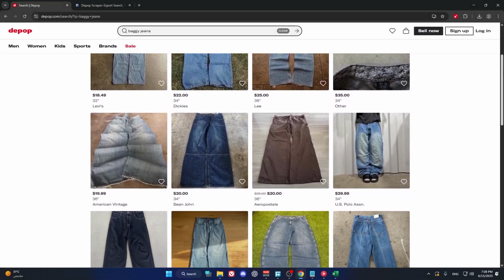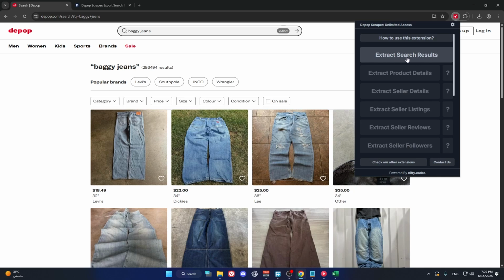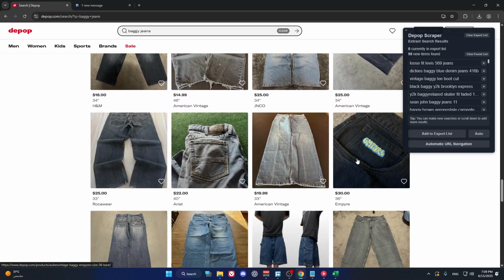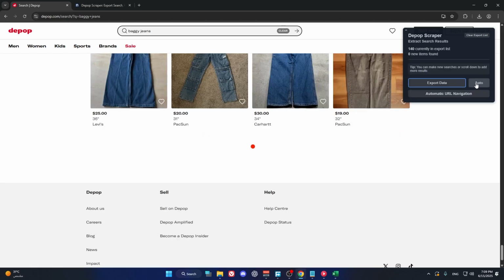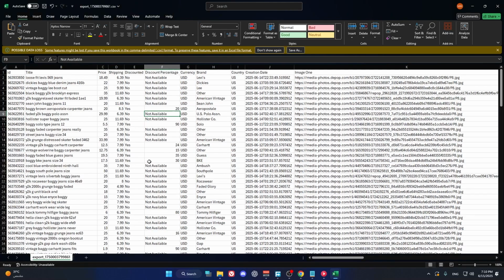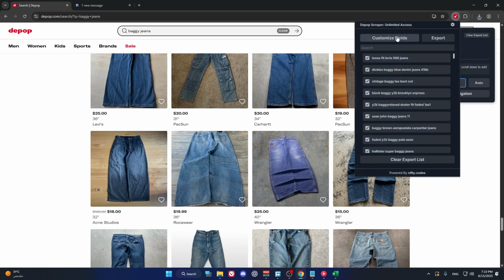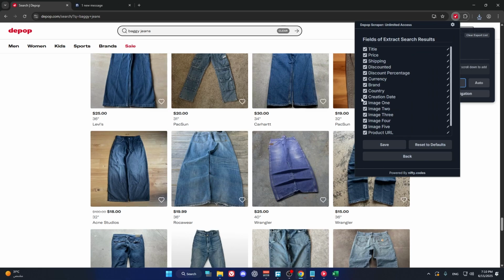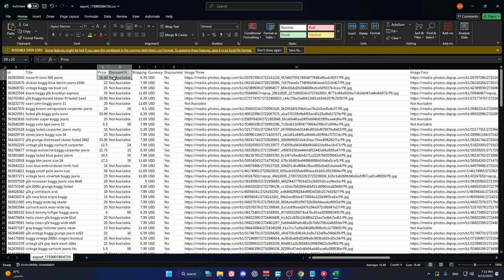How To Scrape Depop Listings (No Code Needed)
This quick guide shows you how to export a list of Depop Search results and all their details using our Chrome extension — no coding or technical setup needed. Just install the extension and start in minutes.